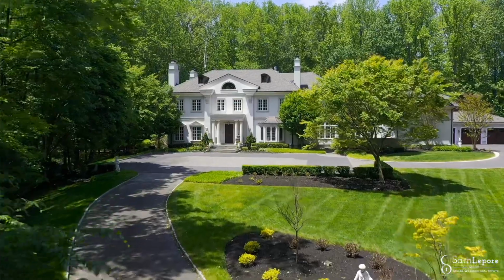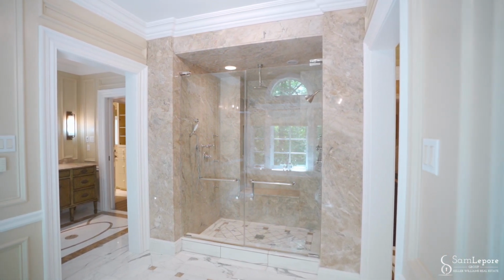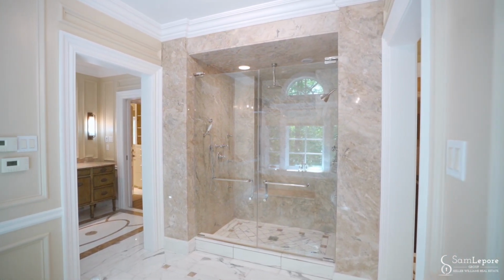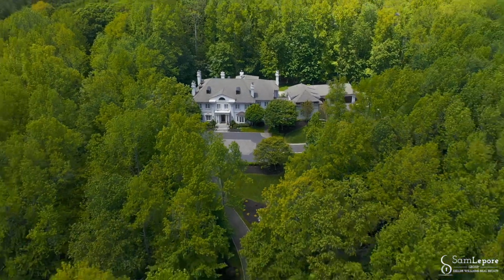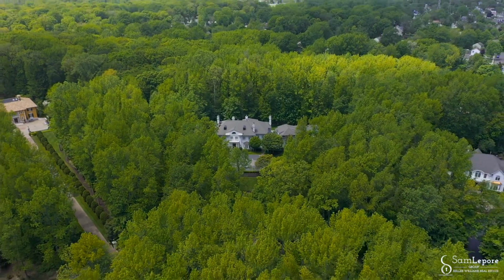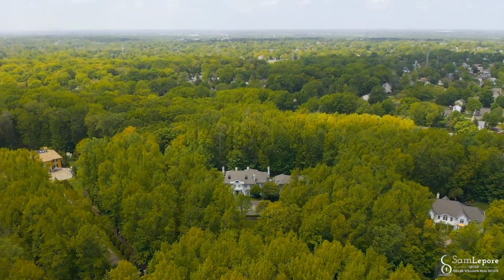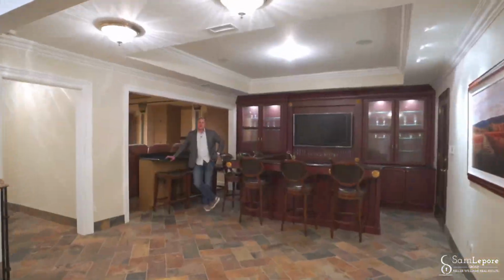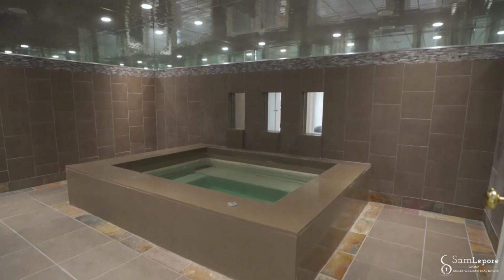Moorestown NJ Home Sales and Market Update October 2020 - Sam Lepore Group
All Moorestown New Jersey Home Sales in October 2020 between the price range of $500,000 - $1,500,000. according to BRIGHT MLS. Come take a look with Sam Lepore as he flys over each home.